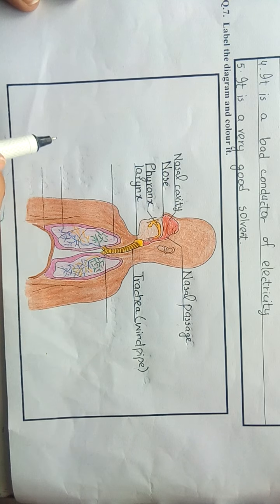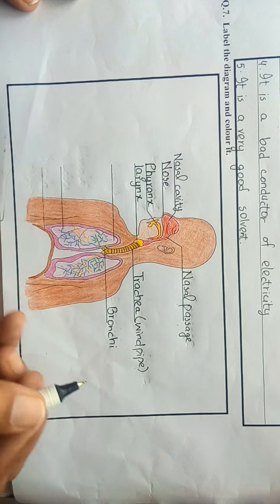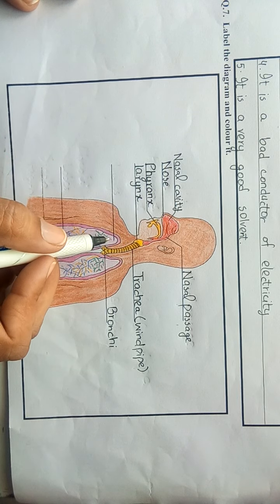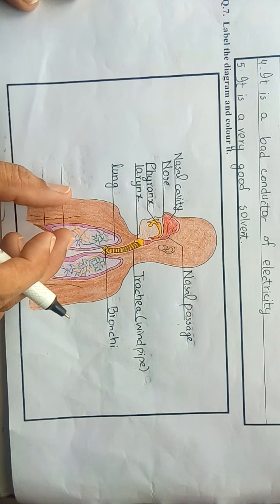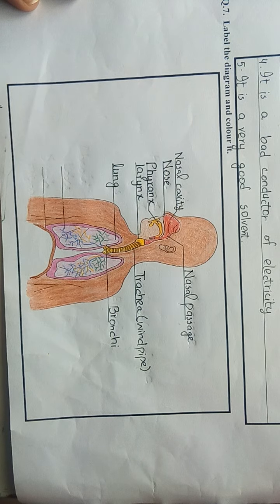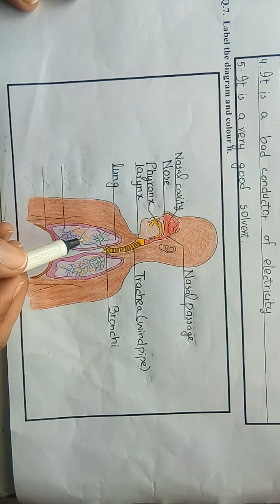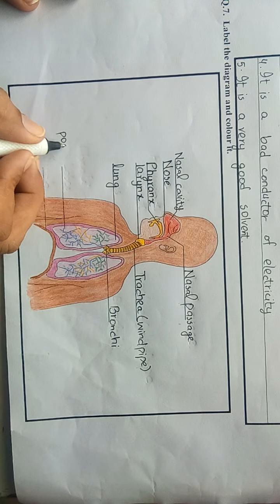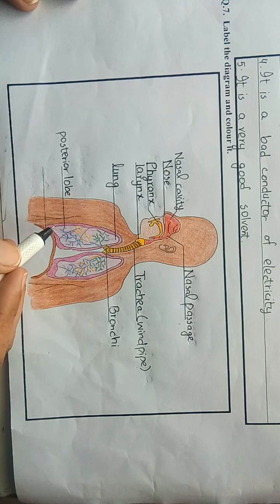Level 7 ll Science ll Remedy Pack Page 25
Dear students This video is about the level 7 Science Remedy Pack Please Click the link below for the video you can complete your assignment after watching the video for more assistance please feel free to call .